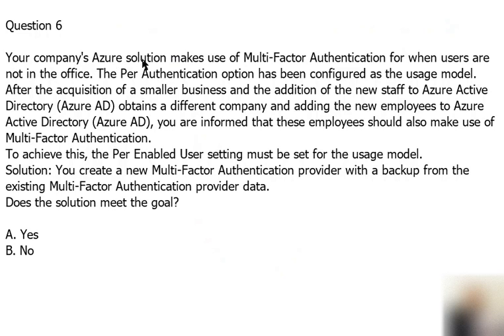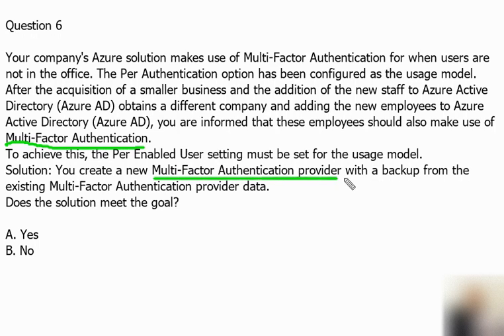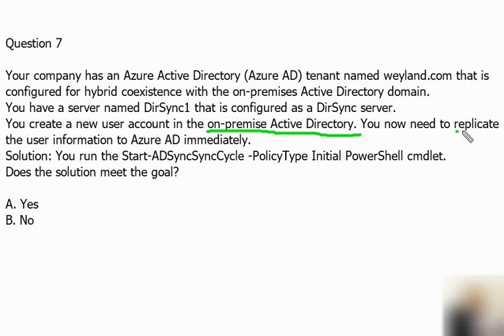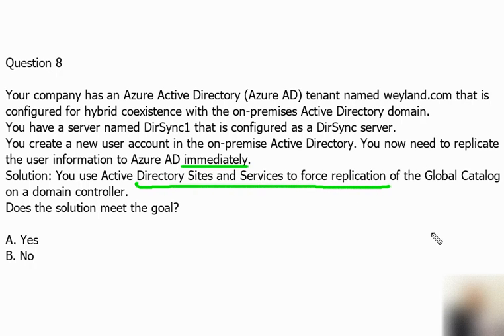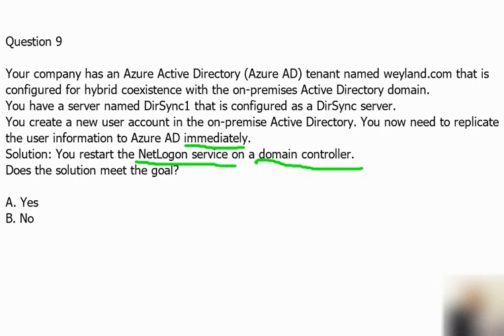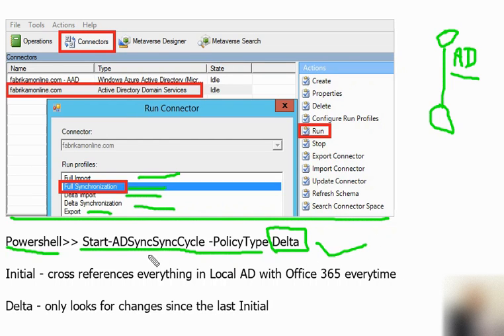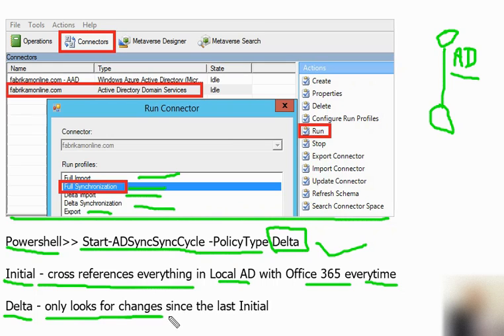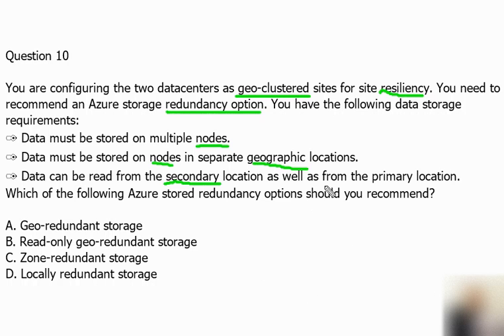2. Microsoft Azure Administrator Associate certification AZ-104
AZ-104 questions related to azure
Multi-Factor Authentication
DirSync server
Active Directory
az 104